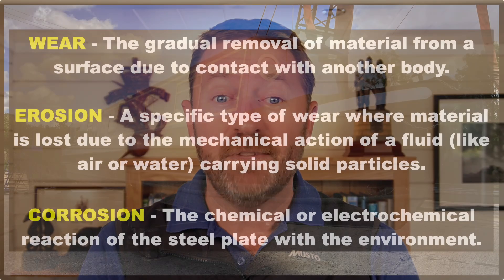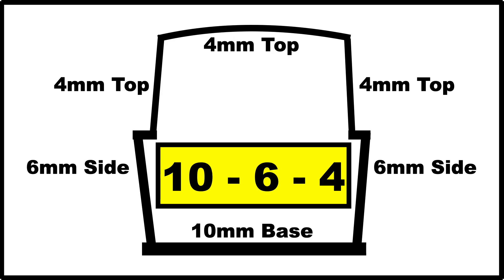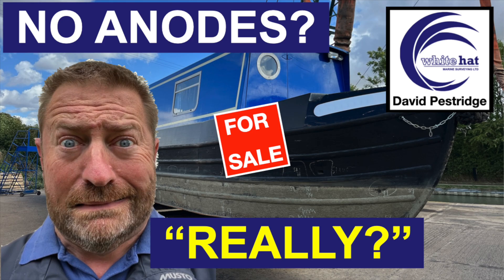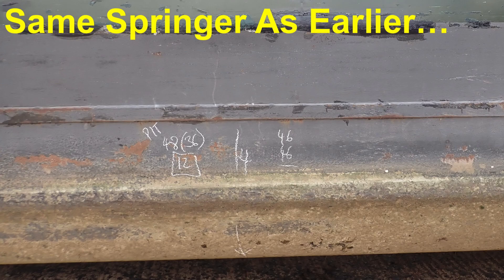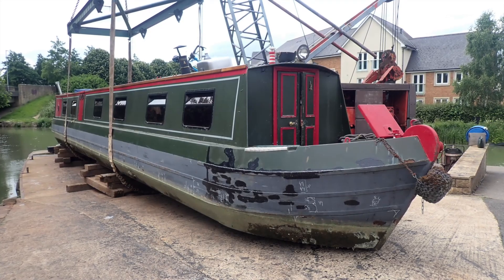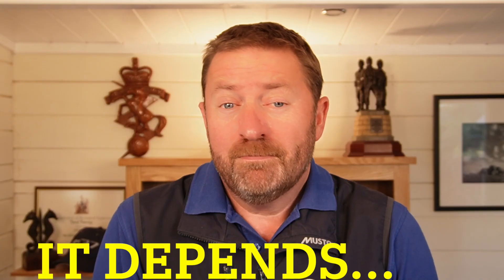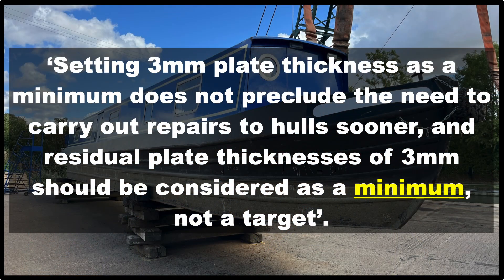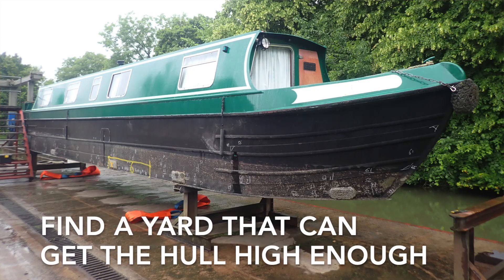What Is The Minimum Insurable Thickness For A Steel Boat Hull?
The minimum insurable thickness for a steel boat hull is often quoted as 4.0mm, but on what basis?  Marine surveyor David Pestridge digs deep into the issue to explore how best to assess thickness loss in steel hulled boats and what needs to be considered when making repair decisions.

If this video was useful for you and you want to get more content like this, head over to the Boat Chat newsletter and subscribe for free for regular updates on key maritime news stories, surveying tips, tool and book reviews.  It’s a great read for boat owners, surveyors and anyone else interested in small craft.